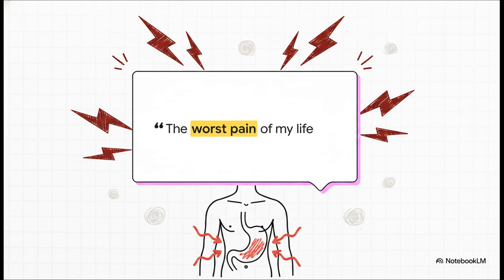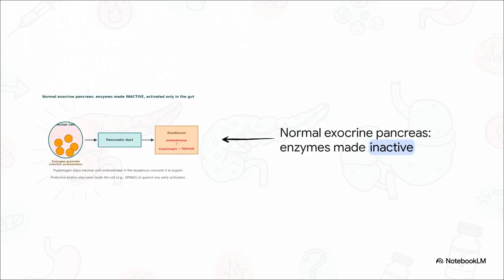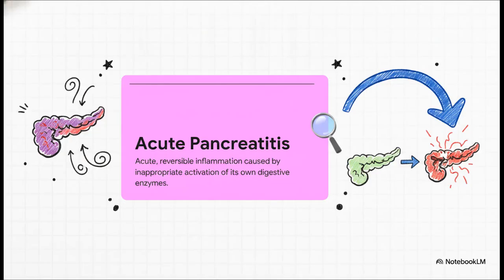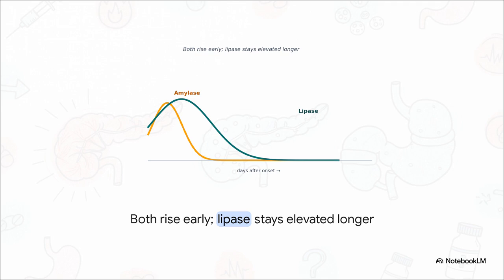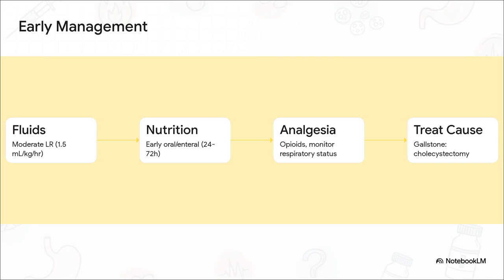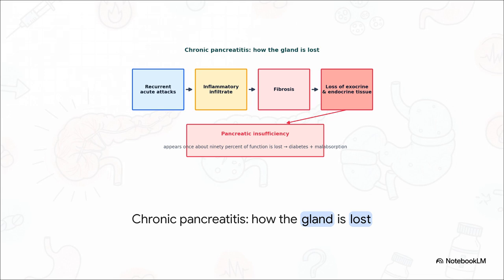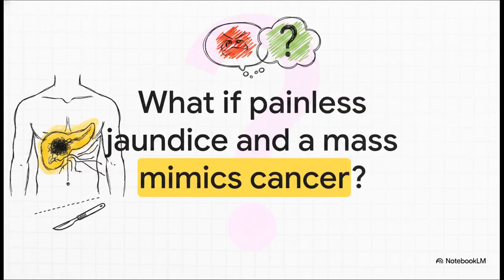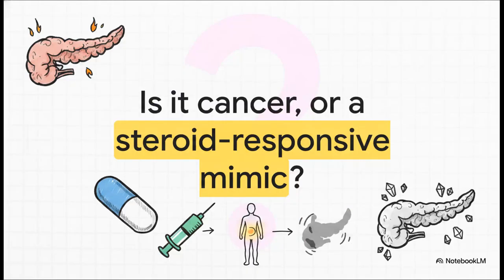Pancreatitis Clinical Rounds —CASE STUDY Acute, Chronic & Autoimmune Case-Based Review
"The worst pain of my life." Follow one patient's case as it opens up the whole spectrum of pancreatitis — acute, chronic, and autoimmune — in a single clinical-rounds walkthrough.

A case-based review that ties pathophysiology to diagnosis, severity scoring, and management.

What you'll learn:
• Acute pancreatitis: pancreas anatomy, premature enzyme activation, and autodigestion
• Diagnosis: the 2-of-3 criteria, lipase vs amylase, and imaging clues
• Severity & management: BISAP scoring, fluids, nutrition, analgesia, treat the cause
• Chronic pancreatitis: how recurrent attacks lead to fibrosis and gland failure
• Autoimmune pancreatitis: Type 1 vs Type 2, HISORt criteria, and the steroid-responsive mimic of cancer

Key takeaway: One case, three diseases — let the mechanism guide diagnosis and treatment.

⏱ Chapters:
0:00 Introduction
0:30 Acute pancreatitis
3:45 Diagnosis & management
6:45 Chronic pancreatitis
8:15 Autoimmune pancreatitis